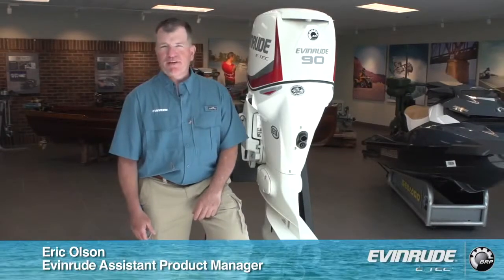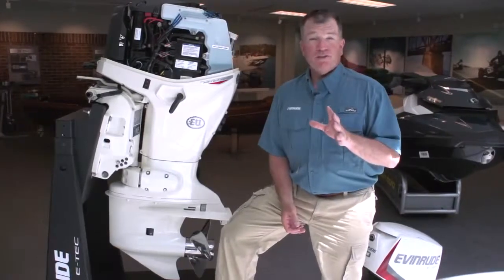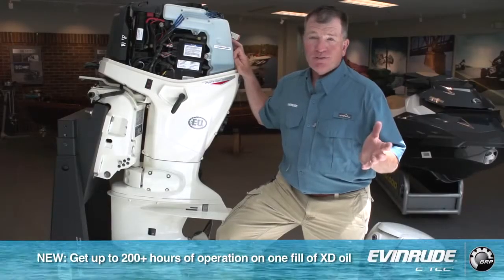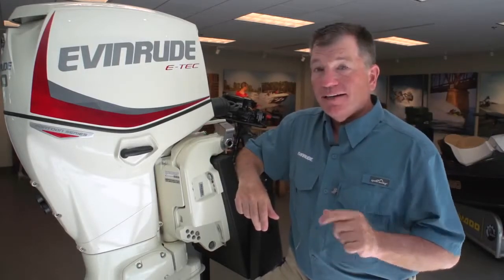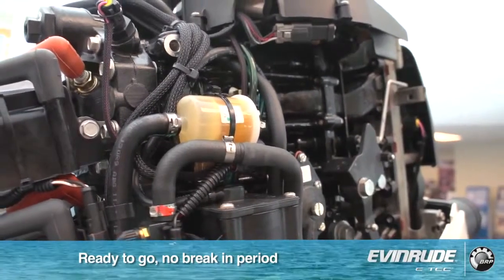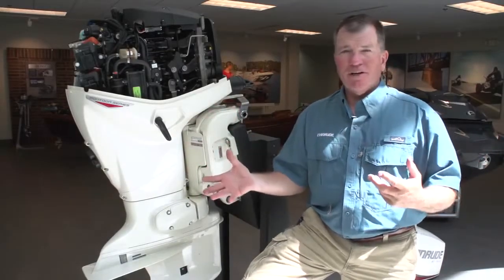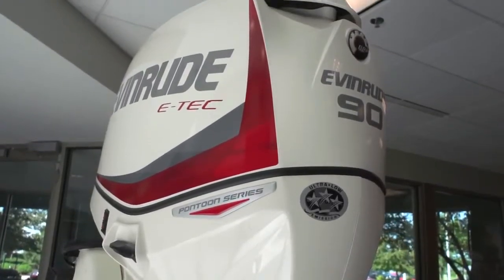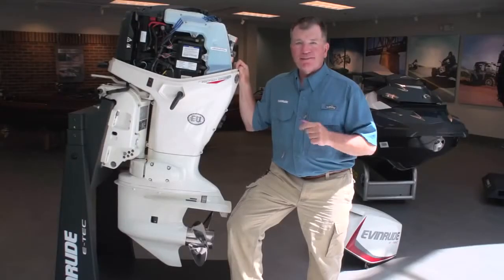Introducing the NEW Evinrude E-TEC 90-HP Pontoon Series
Log on to E-NATION ( and Facebook ( to learn more about Evinrude and get more information .

6M4215 Used 2006 Evinrude E90DSLSU 90HP E-Tec 2-Stroke Outboard Boat Motor 20 Shaft.

Evinrude ETEC 90hp. 2006 model - filmed on 27th May 2015 running in Milford Haven, Pembrokeshire, UK Ready to go for the 2015 season for a new owner .

This outboard was fogged as per Evinrude instructions and then slept outside under a cover for 6 Canadian winter months. I anticipated some effort to get it .